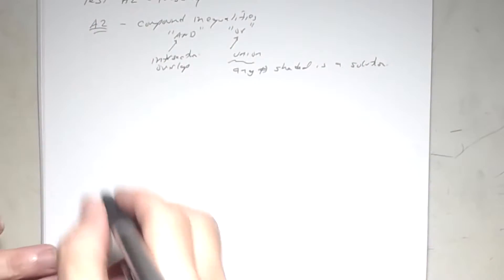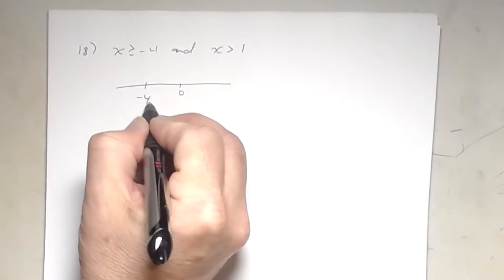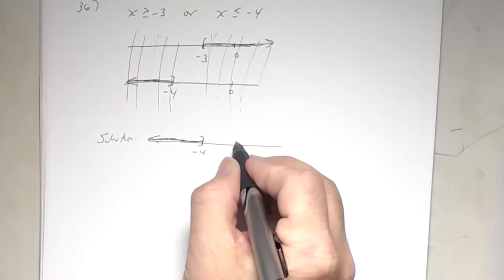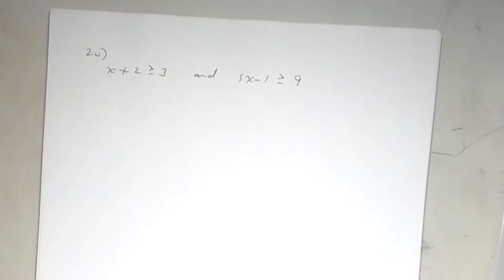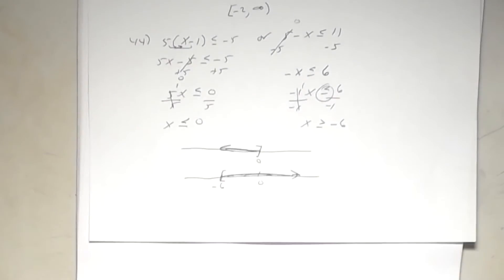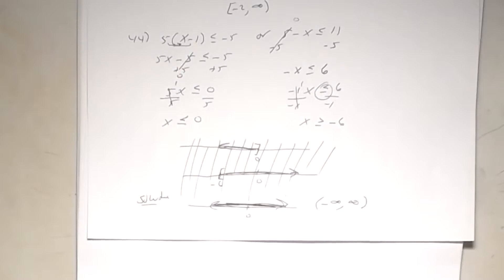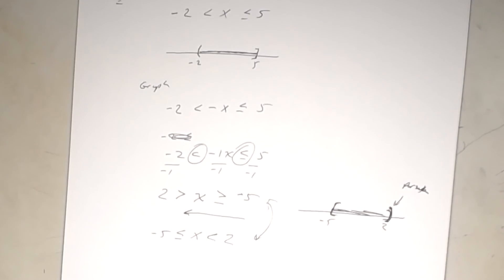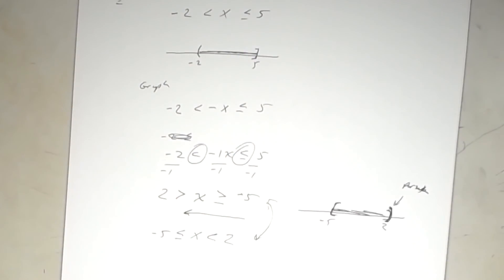M98 Day 15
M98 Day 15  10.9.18